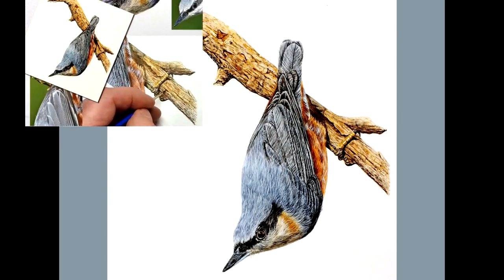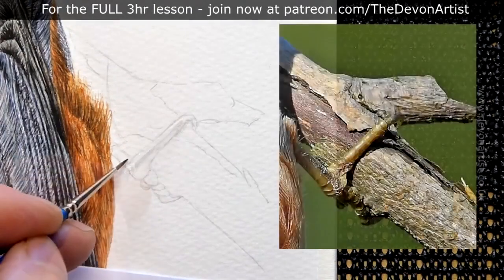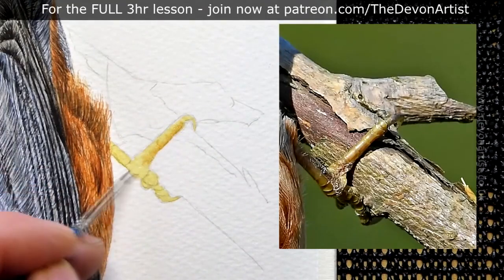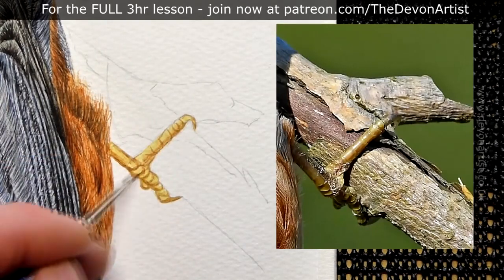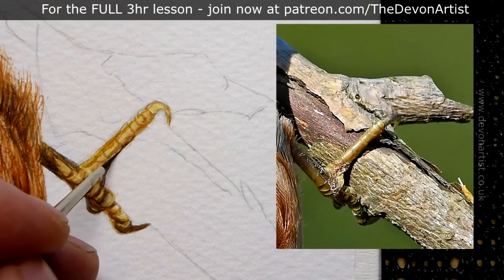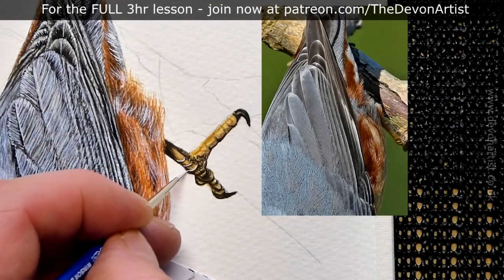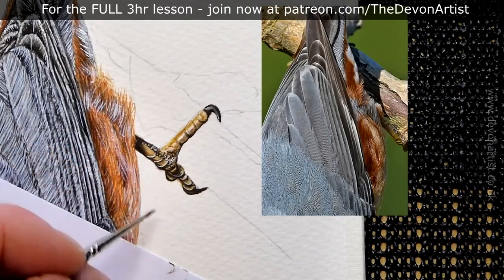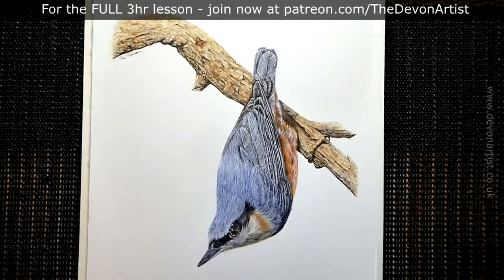Watercolour Lessons - How To Paint a Bird's Feet!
Painting a bird's feet in watercolour can be a little tricky, so let me show you how I do this with a cut down version from my main video.  For the full nuthatch tutorial including the feet, head to my

🎵 With grateful thanks:
AShamaluevMusic - Beautiful Dawn
Purple Planet Music - Teamwork